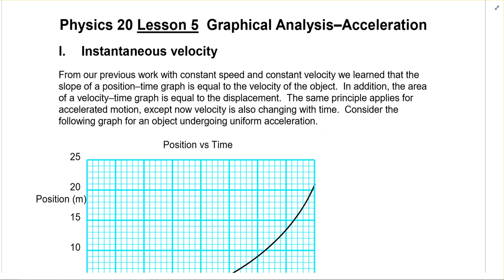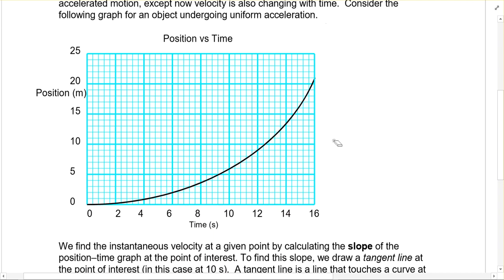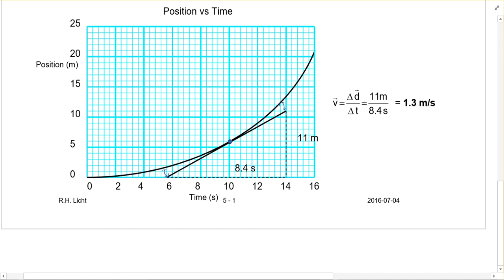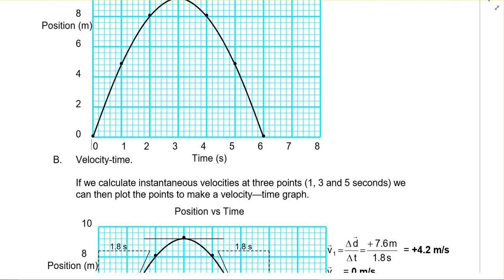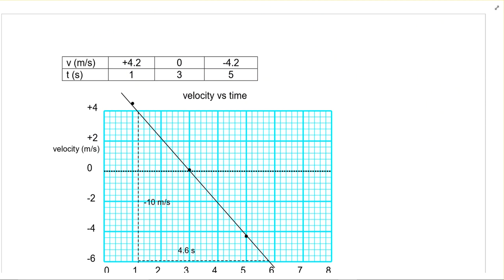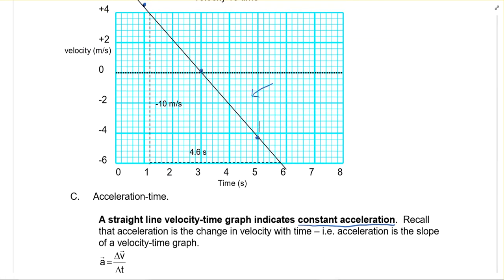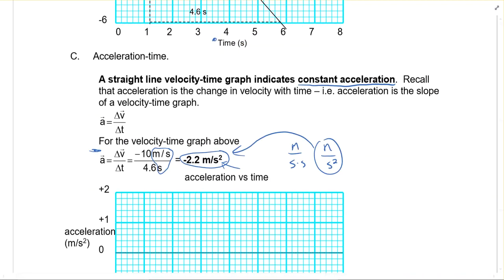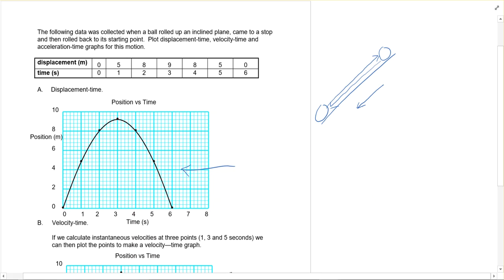L5 Instantaneous Velocity and Graphing Acceration